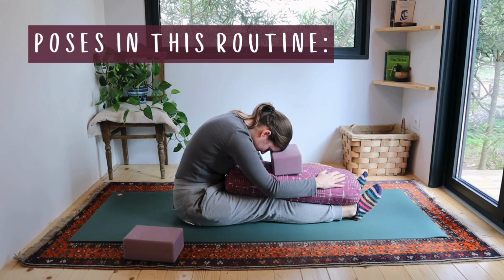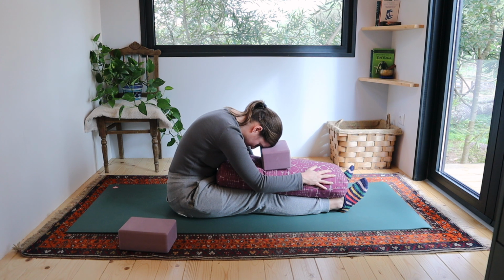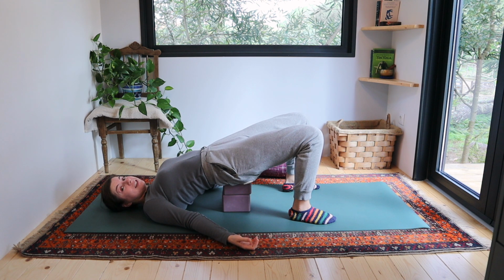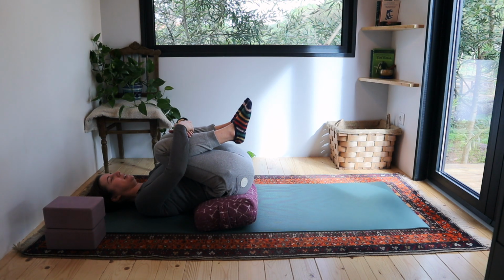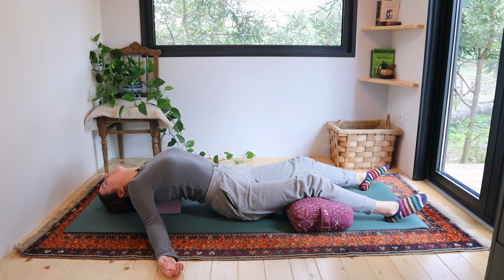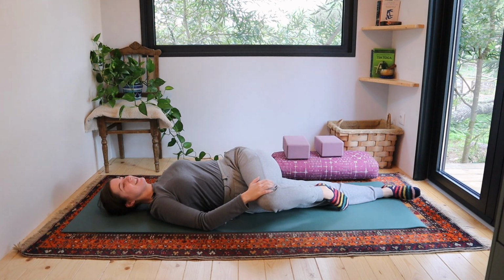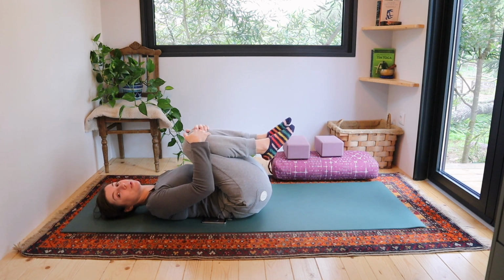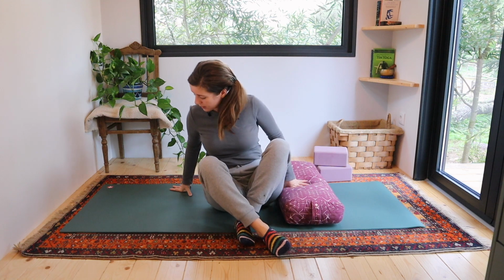Yin Yoga with Props for a Deep Back Stretch | Yin With Bolster & Blocks for Back & Spine | 40 minute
In this 40 min yin yoga class, we'll focus on getting a deep back stretch with props. We'll use a bolster and blocks for this yin yoga back stretch.

I hope you enjoy this back & spine yin yoga class. Questions?

0:00 Intro to Yin Yoga Class Back & Spine
1:00 Caterpillar with bolster and/or yoga blocks
8:00 Supported Bridge with yoga blocks
14:00 Air-Releasing Pose with bolster
20:00 Supported Fish with yoga blocks
26:00 Reclined Twist
35:00 Corpse with bolster / yoga blocks
39:00 Please like & sub!

I hope you enjoy this yin yoga class with bolster and yoga blocks.